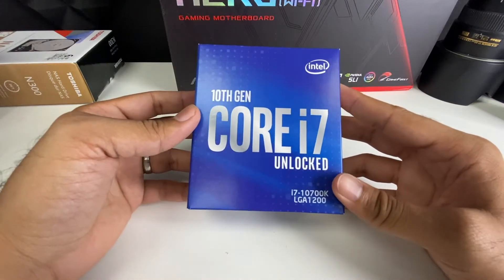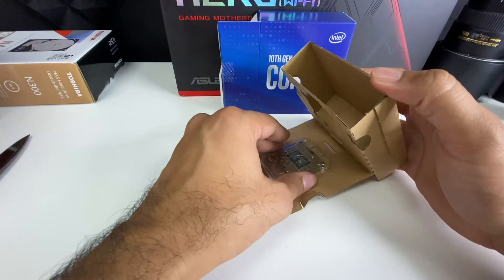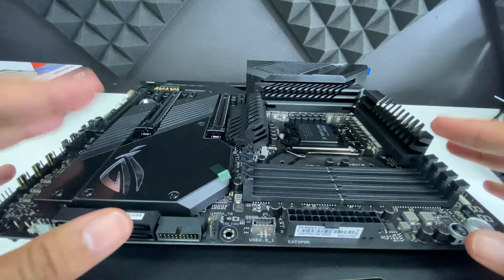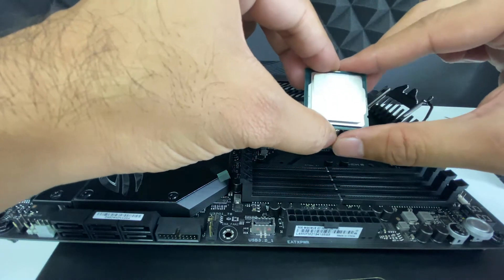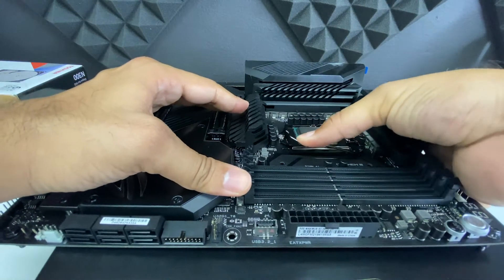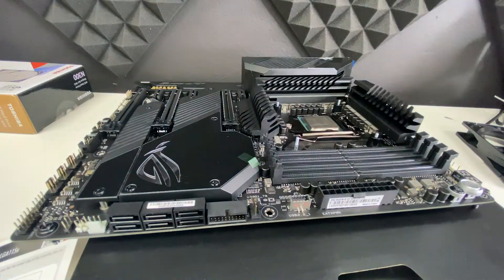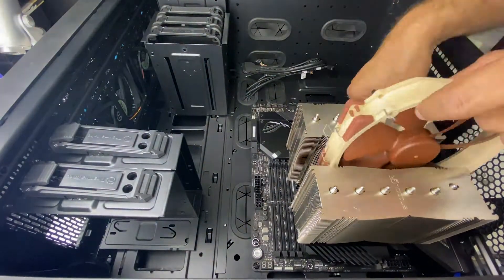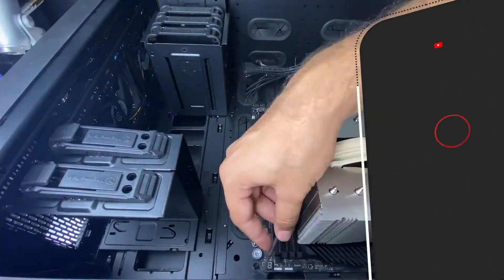Unboxing & Install of Intel Core i7 10700K Comet Lake 3.8 GHz CPU Great for Custom Gaming PCs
In this super short video, I unbox the 10th Generation Intel Core i7 10700K "Comet Lake" 8-Core 3.8 GHz LGA 1200 125W Desktop Processor with Intel UHD Graphics 630. As you can see, it's a straightforward process to get this incredible CPU opened, installed, and working on your new work or gaming PC build.

This is part of a new computer I am building to begin gaming and streaming for this channel. Honestly, I chose an Intel platform because all of the top AMD CPUs are sold out everywhere!

CONTENTS:
00:00 - Intro
00:10 - Unboxing
00:23 - Installation into Motherboard
00:58 - Cooler Installation